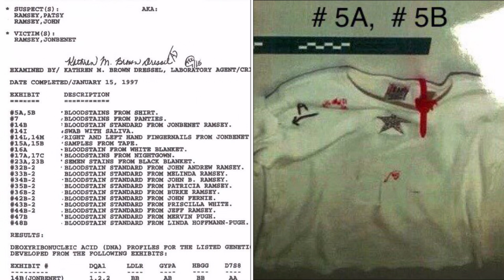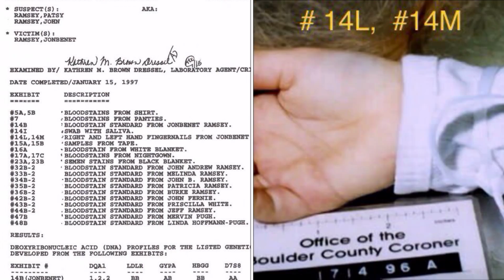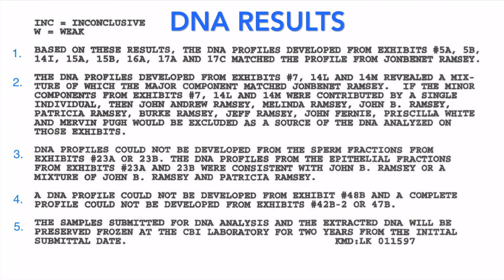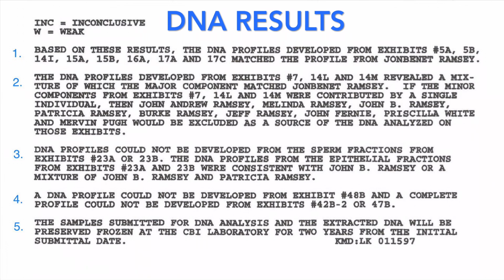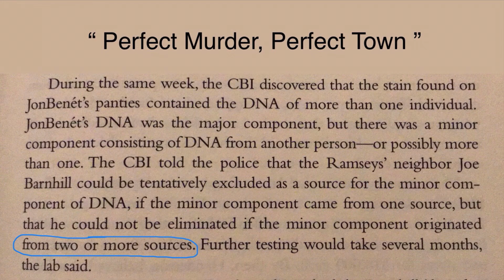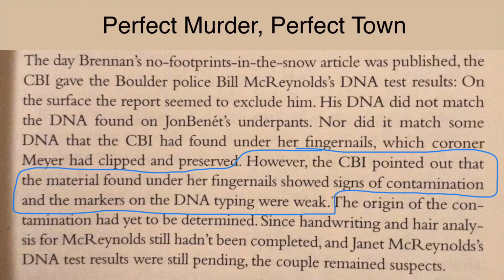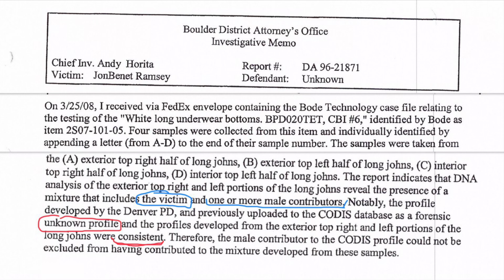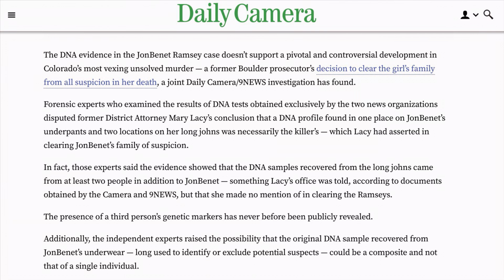JonBenet Ramsey and the DNA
Unsolved - Episode 317